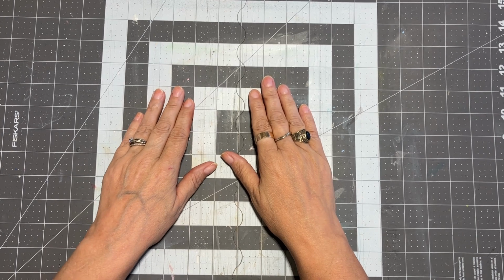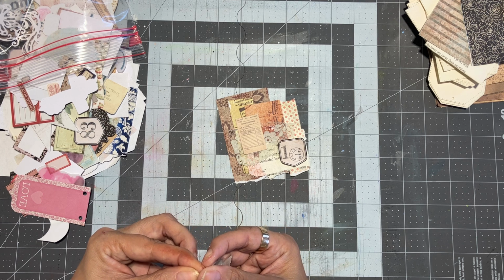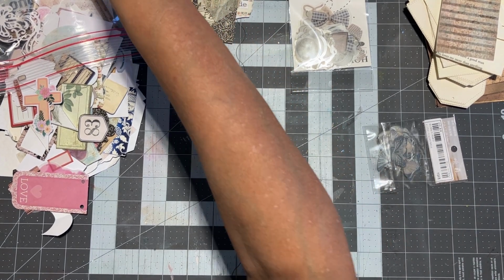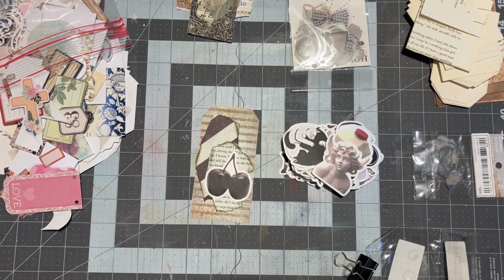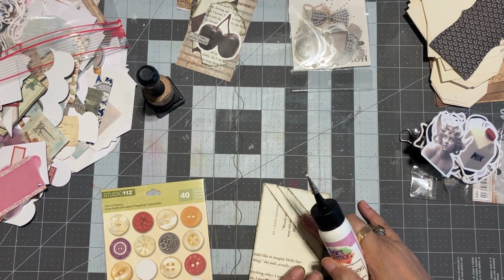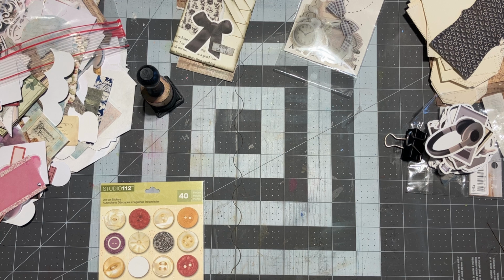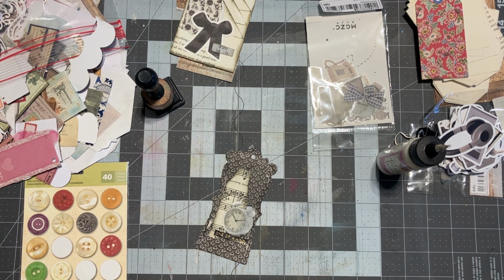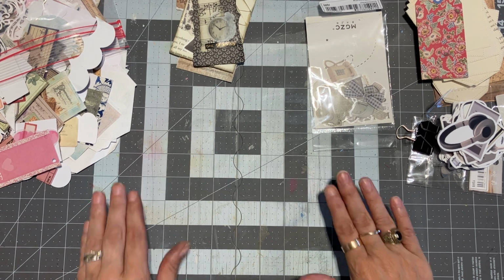Finishing Ephemera For My Junk Journal - Junk Journal Ideas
Today I take you with me while I finish off some ephemera pieces I found while cleaning off my desk. Come along while we have a chat and do some decorating.

Come visit me at my Etsy store!

Thanks for visiting @Junk Journals by Jen where journaling is about the journey!
Jennifer